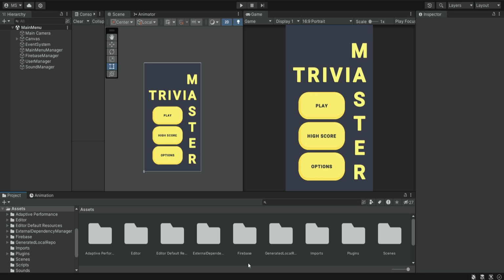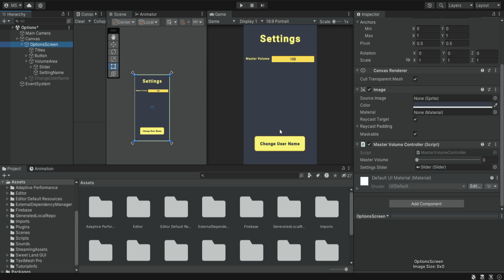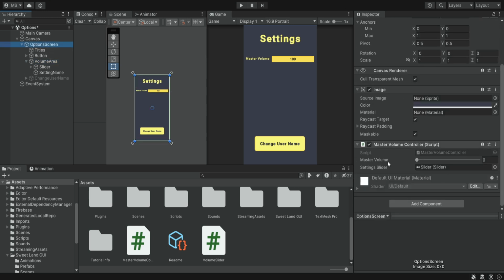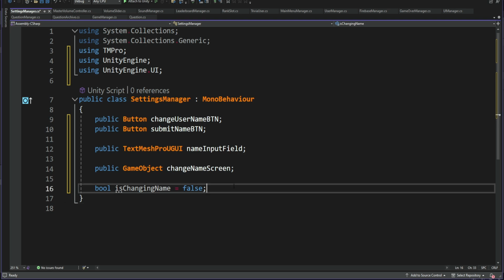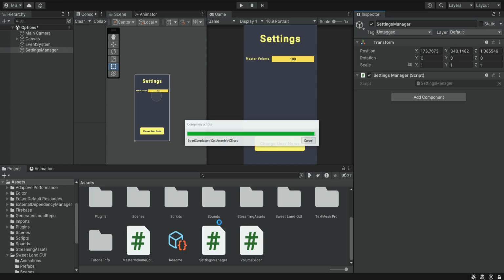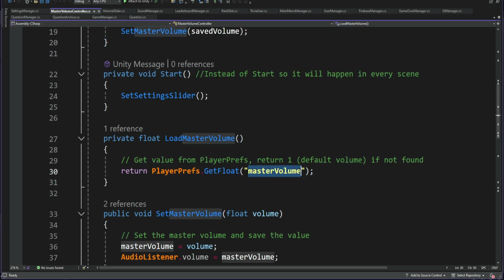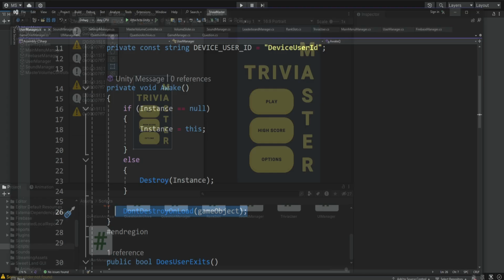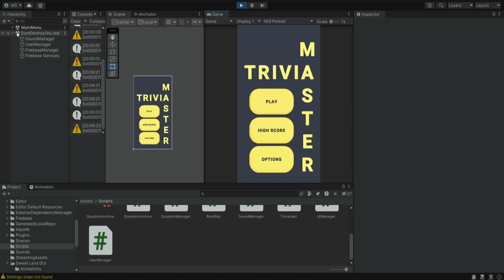Trivia Mobile Game - Part 14 : Settings Screen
Trivia Series
Unity Trivia
Unity leaderboards